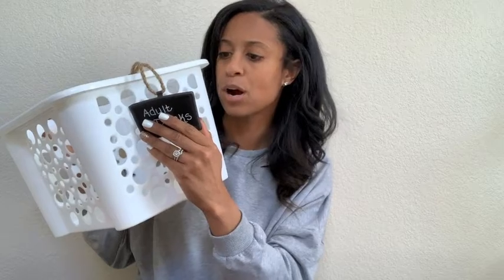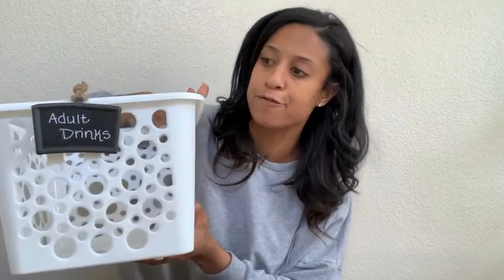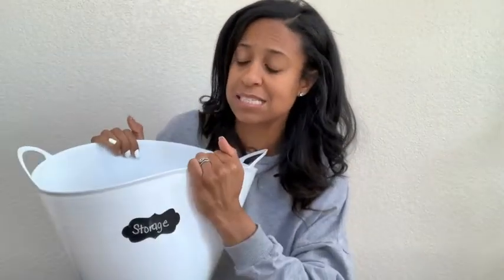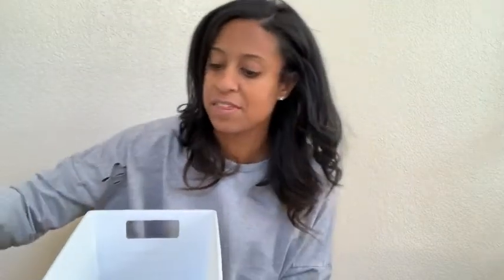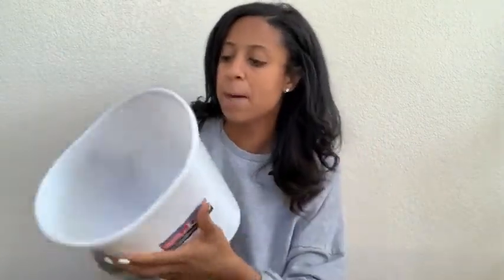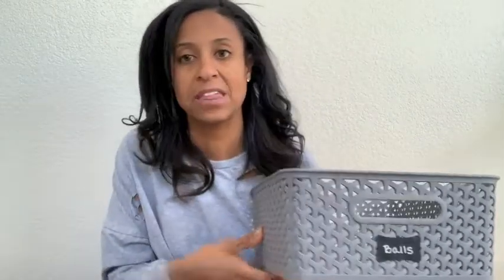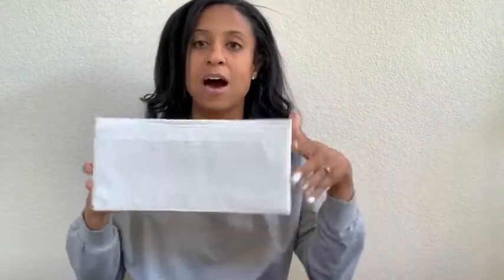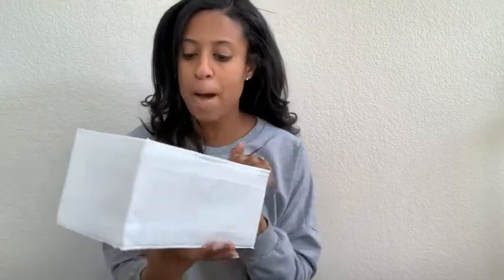The Best Affordable Home Organization 2020 |Dream Rodrigues